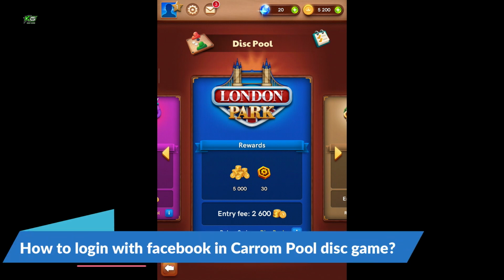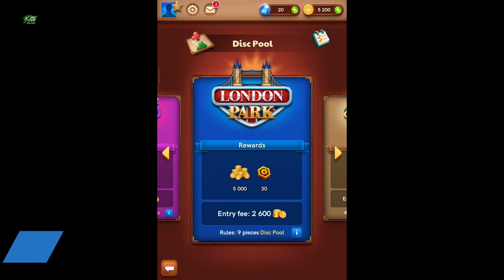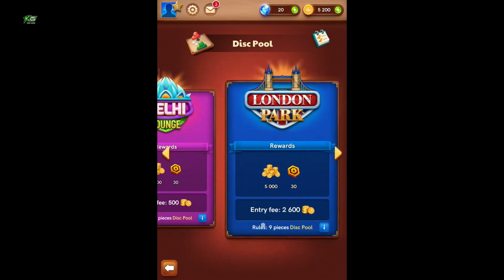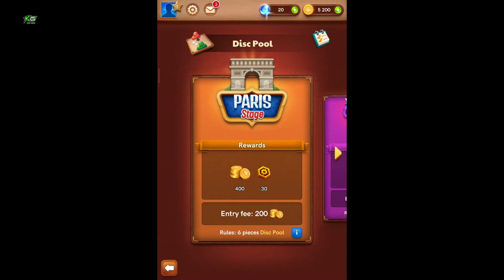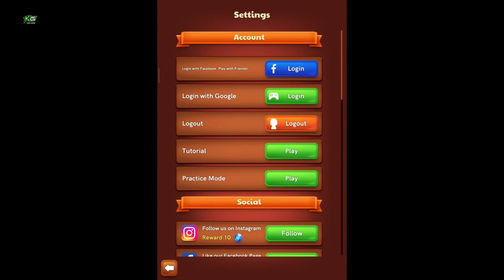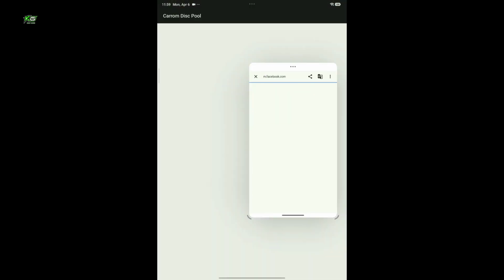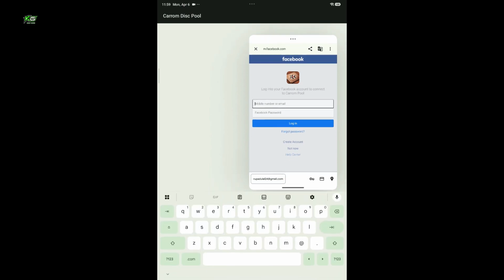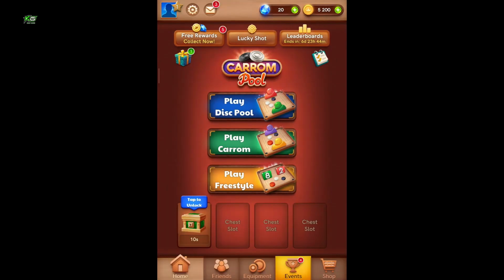How to Login with Facebook in Carrom Pool Disc (2026 Guide)?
ready to play Carrom Pool Disc but not sure how to log in with Facebook? Don’t worry—we’ve got you covered! In this step-by-step tutorial, I’ll show you exactly how to link your Facebook account to Carrom Pool Disc so you can save your progress, play with friends, and never lose your achievements again!